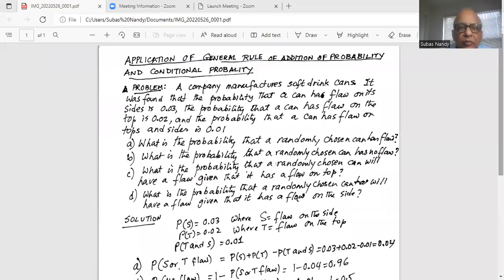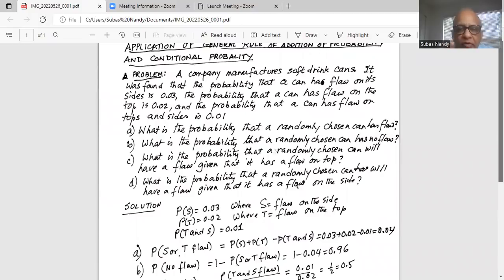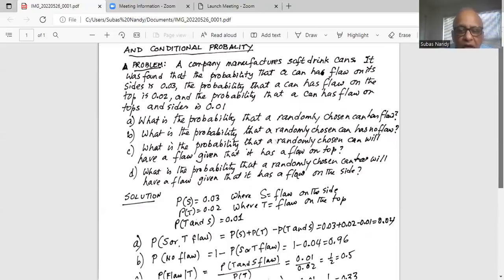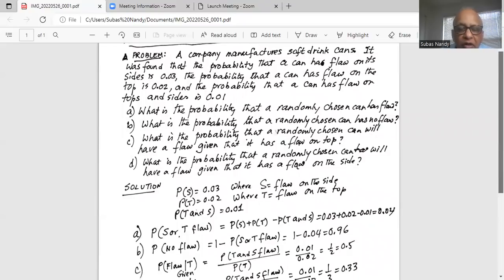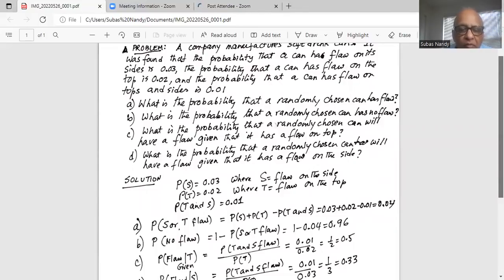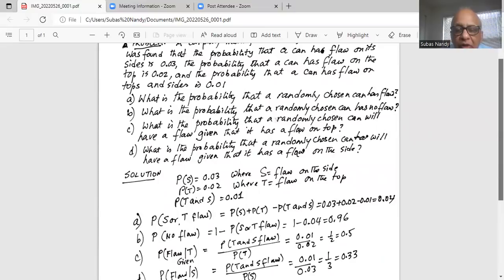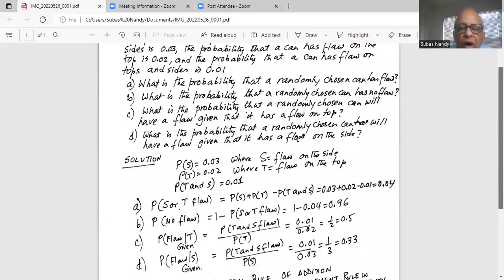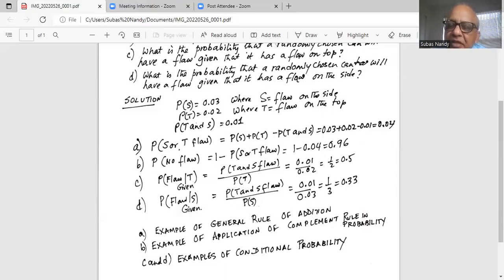Online free class on probability rules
WhatsApp with comments/suggestions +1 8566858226